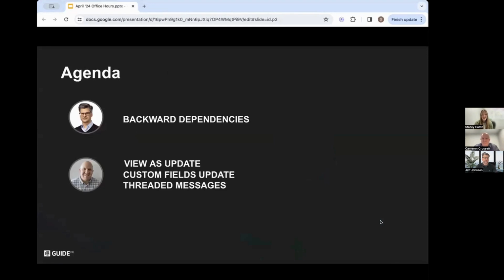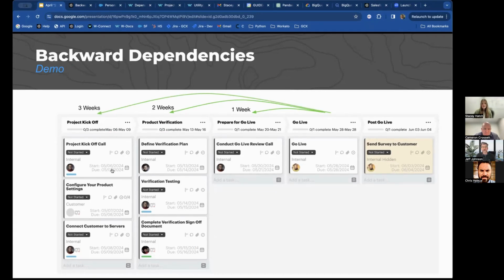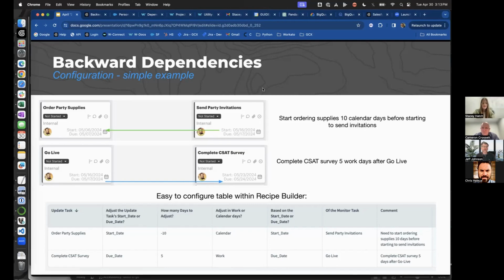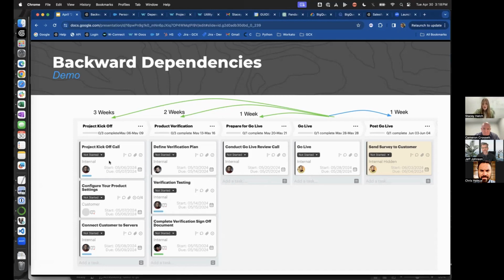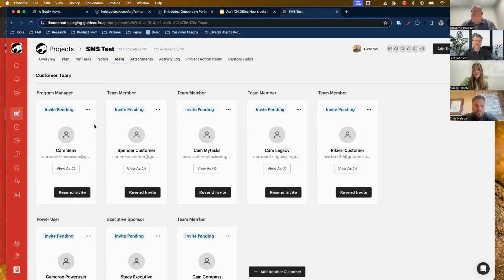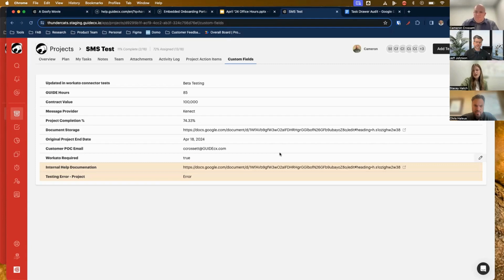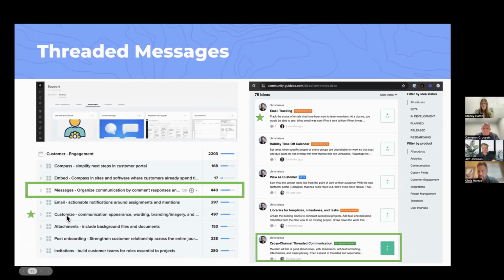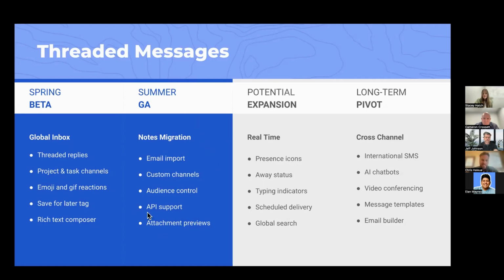GUIDEcx Office Hours: April 2024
Our Office Hours series is designed to dive deeper into new product features, and give customers the opportunity to ask questions and give feedback to our product team.

This month we covered:
- Backward Dependencies
- Custom Field Updates
- Threaded Messages